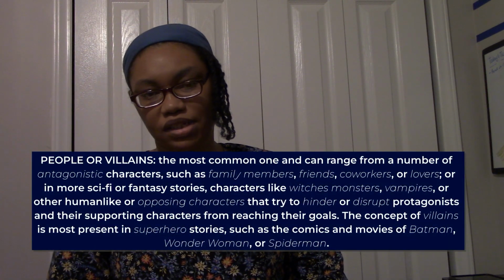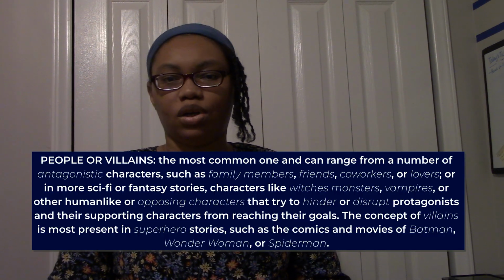JOCW // S2E32: External Conflict: 6 Outside Forces in a Story World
Video Overview:
Internal conflict is everything that happens within characters, but that's not the only conflict that our characters face. They also have to deal with their surroundings in the story world. Hence, external conflict. Check out this next episode about six outside forces in a story world that characters come up against.
Chapters:

Intro – 0:00
Episode Title – 0:12
EXTERNAL CONFLICT: 6 OUTSIDE FORCES IN A STORY WORLD – 0:26
Natural Disasters or Storms -- 01:03
Supernatural Forces or Evil Spirits -- 01:52
Governments or Institutions - 02:36
People or Villans -- 03:23
Animals or Creatures -- 04:18
Social Problems -- 04:35
Outro – 06:01

(Paperback, Hardback, & E-book)
BLOG POST BASED ON THIS VIDEO:
📌External Conflict: 6 Outside Forces in a Story World Blog Post, (The Brainstorm Blog)

Books Mentioned in the Video:
To Build a Fire by Jack London
Jumanji by Chris Van Allsburg
Jurassic Park by Michael Crichton

ABOUT THE AUTHOR:

Michaela L. Bull lives in North Carolina, but is originally from Salisbury, Maryland on the Eastern shore where she was born and raised. She is the youngest of three daughters and an aunt to one nephew. Her passion for writing started during fifth grade in elementary school, and she has enjoyed it since then. Presently, she writes Christian and women’s fiction stories based on characters who make serious changes in their lives through faith and determination, which she prays will encourage and inspire readers to never lose hope through life's adversities.

She is also an occasional blogger who writes about former and present authors and poets of American Literature, commending both living writers and those who passed on for their talented abilities and great accomplishments in the literary world. She is the founder of Risen Halo Publishing, a Christian fiction publishing company. Her writing motto is 'Touching Hearts One Story at a Time.'